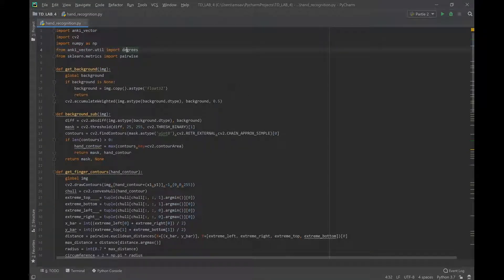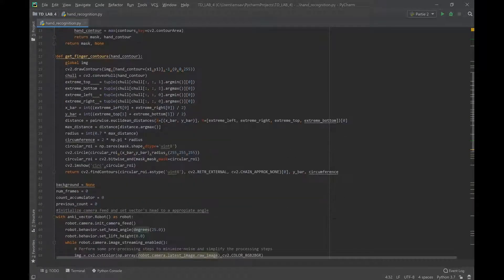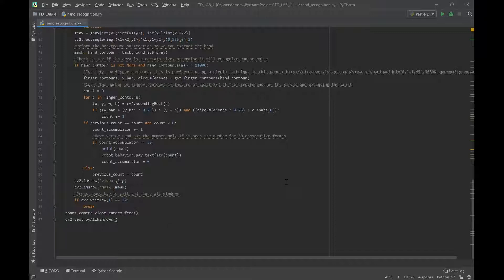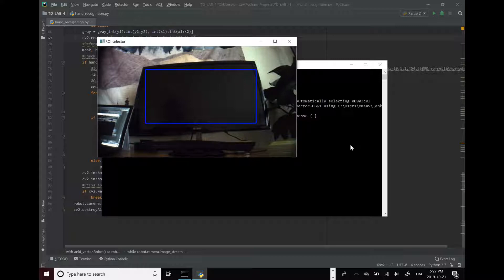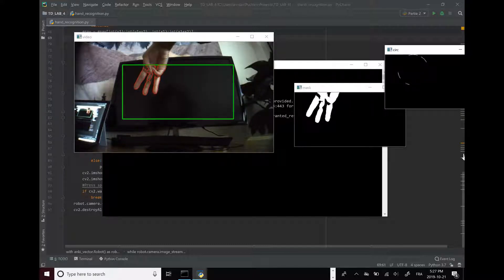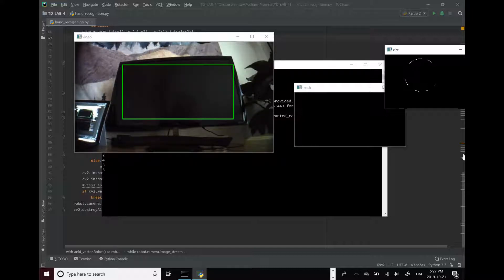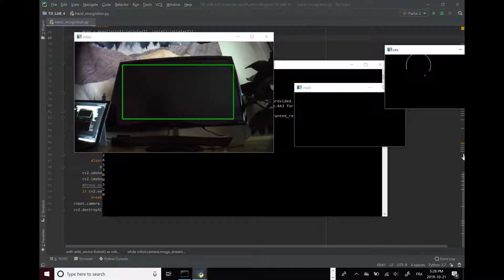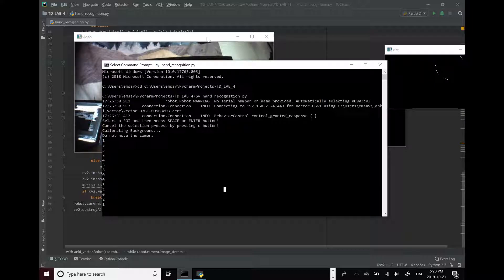Anki Vector Hand Recognition in Python